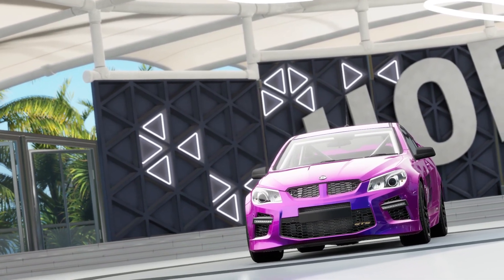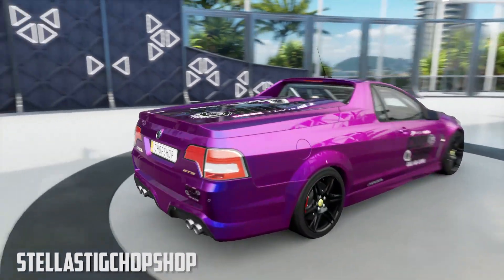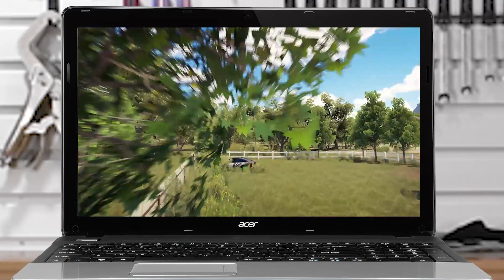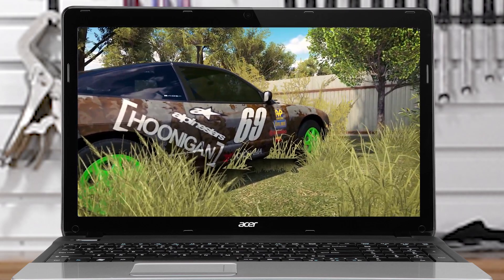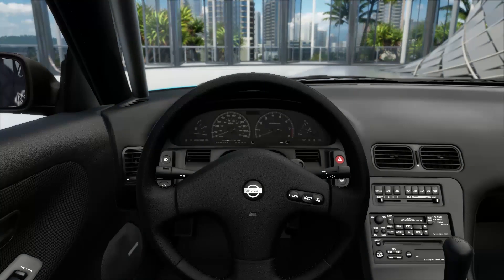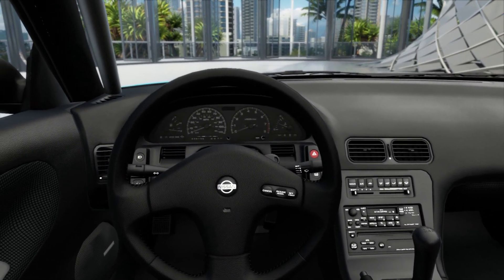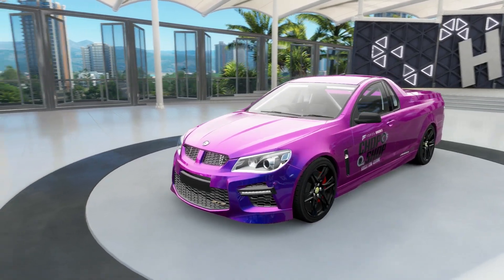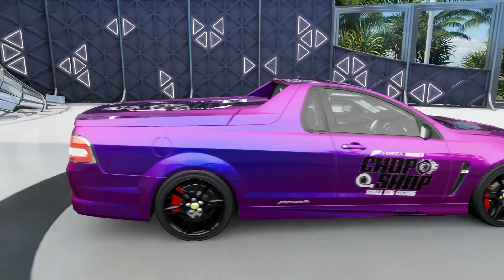Chop Shop Customs - Episode 1 - Nissan 240SX - Forza Horizon 3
Episode 1 of a brand new series where we take a Wreck and turn it into a monster in forza horizon 3, hope you enjoy :)

Feel Free to leave me any comments in the comments box and let me know what you liked about the video or what you would like to see, Just dont be "That Guy" ;) Dont forget to leave the video a like as it really helps my channel grow.

SPECS
PC Specs
Intel Core i7 4790K 4.4GHz turbo CPU
Corsair H60 Hydro Series Watercooler
16GB RAM - Kingston HyperX Savage DDR3 2133MHz
240GB Solid State Hard Drive
240GB Solid State Hard Drive
4GB NVIDIA GeForce GTX 970 Graphics Card
3TB Hard Drive
Windows 10
Logitech C920 USB HD Pro Webcam
Elgato Game Capture HD60
LG 35inch LED Wide HDMI/DVI Monitor

Console Specs
Xbox One (Day One Edition)
2TB External Hard Drive

Wheel Setup
GT Omega Pro Racing Simulator Supreme GT

My channel is primarily focused around Sim Racing video games.

I also have many Forza Motorsport videos focusing on tuning, tuning guides, tips and tricks and also build guides, helping you to create great tunes of your own to use in game.

I have many videos for the Forza Motorsports series with many Tuning tutorials covering all the video games.